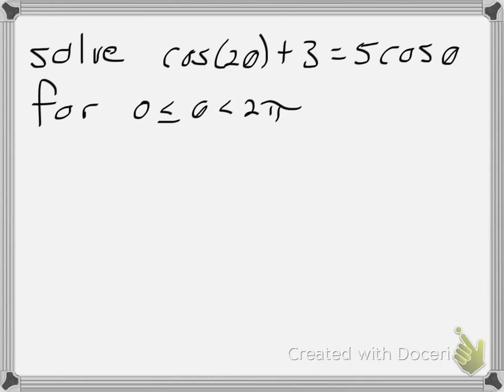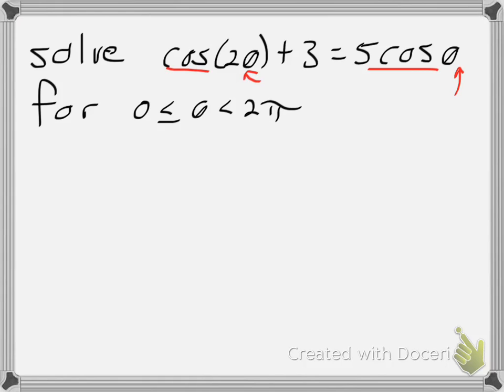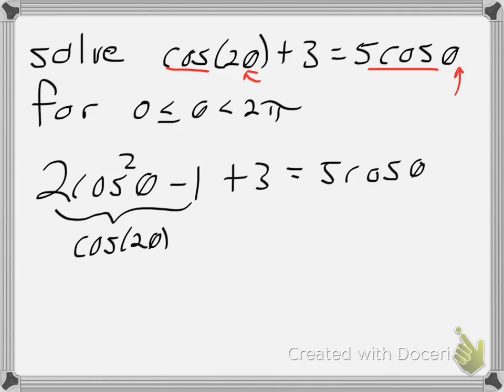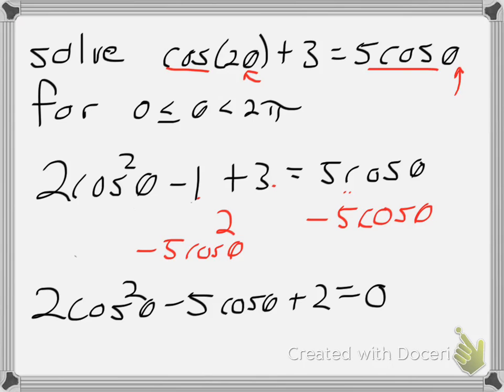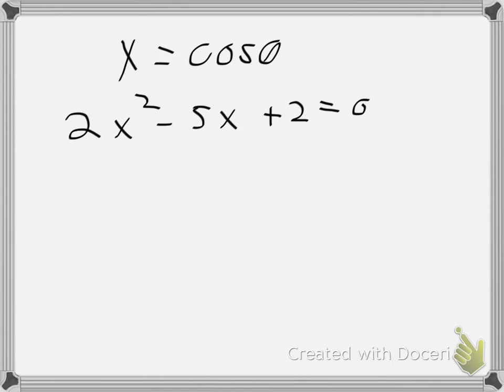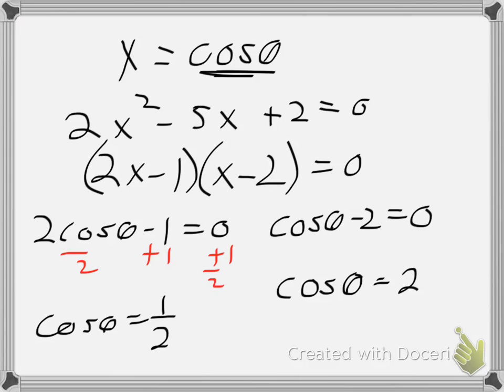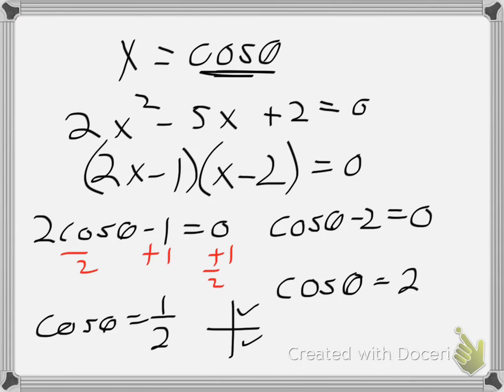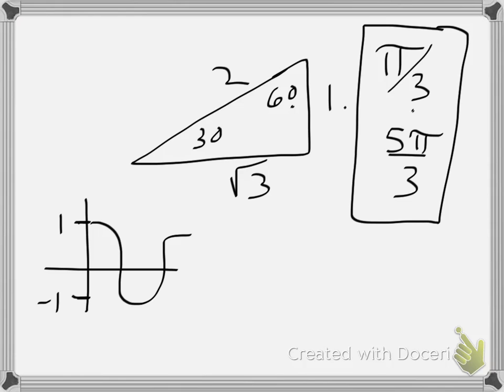Solving trig equations using factoring example 2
This video reviews how to solve trigonometric equations using factoring or substitution, and how to apply that to a quadratic form.